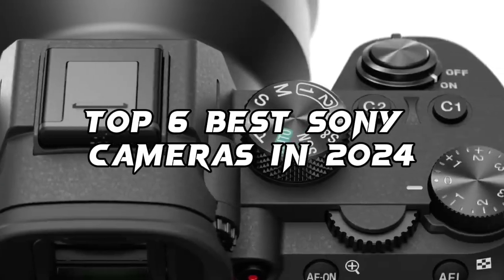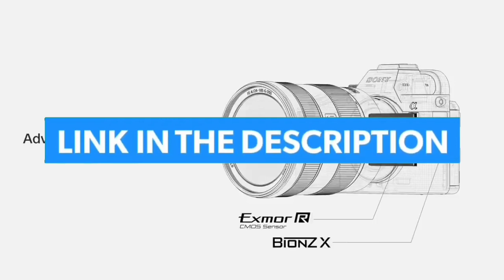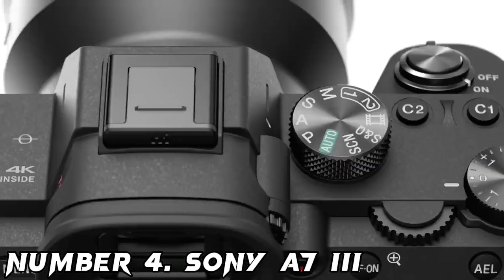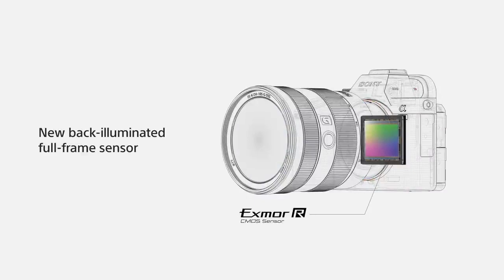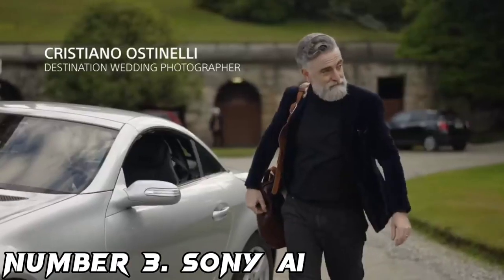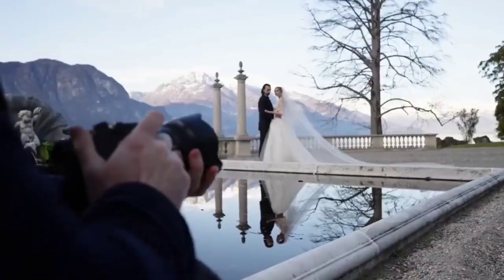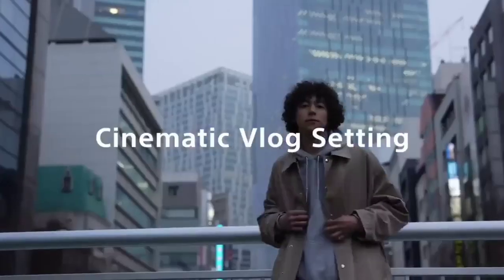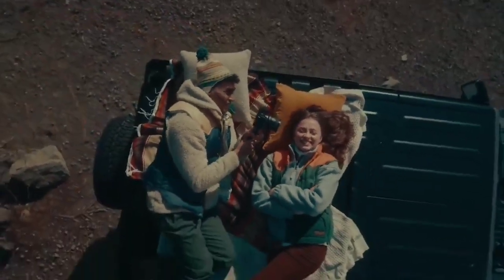Top 6 Best Sony Cameras In 2024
➜ Links to the Top 6 Best Sony Cameras In 2024 we listed in this video:

►Links►

➜ 6- Sony A7 IV-
➜ 5- Sony A7R V-
➜ 4- Sony A7 III-